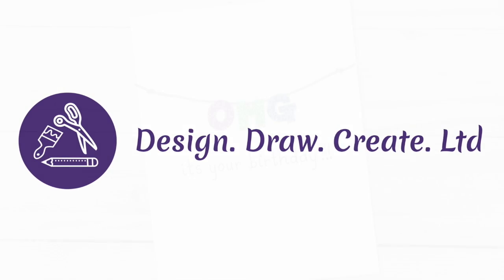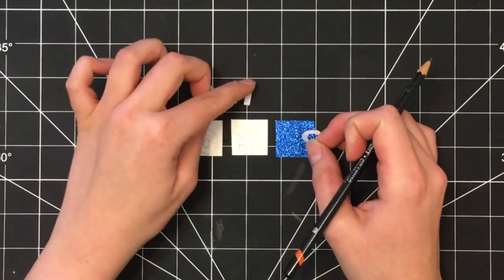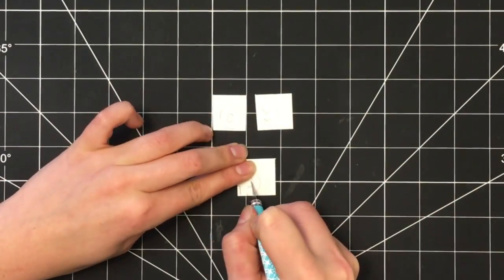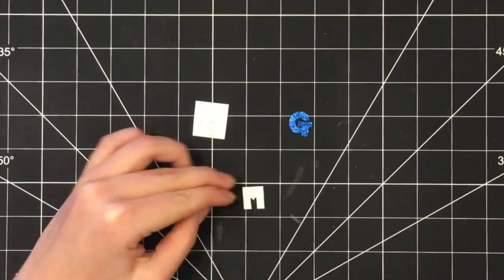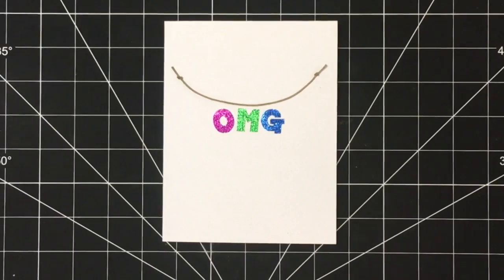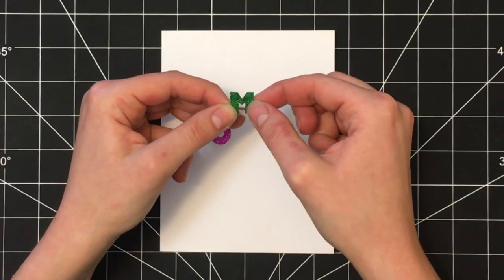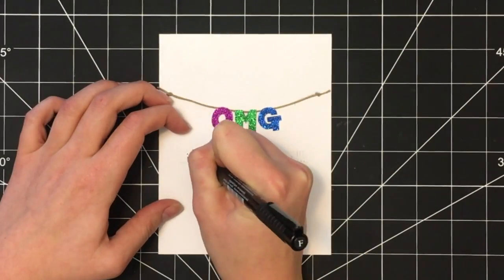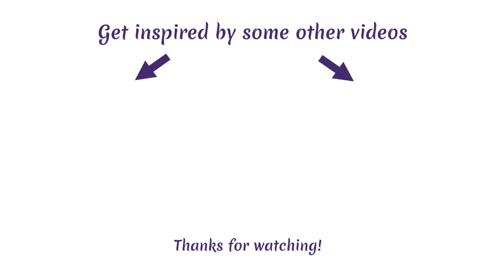OMG It's Your Birthday Card | Complete Tutorial | Design. Draw. Create. Ltd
OMG It's Your Birthday Card
FULL SUPPLY LIST (with links!) & FREE TEMPLATE below...

VIDEO INFO

This OMG it's your birthday card is a great fun variation on a classic birthday card. Hope you enjoy this tutorial and try making this card yourself. I'd love to see what you create...use the hashtag designdrawcreateltd on Instagram! :)

LINKS

SUPPLIES
Below are links to the items shown in the video. All items were personally purchased.

Another option, if you don’t have/want to buy card stock. Simply fold one of the pages in half to create the base of your card! Strathmore 400 Series Drawing Pad :

• Faber-Castell Wallet Pitt Pen Nibs Art Set, 8 pack set (Used "F" size)

• Glue -- use any type of glue you like! I like to use a fast drying glue.

ABOUT ME
I'm a Project Manager by day and an avid card maker by night. I enjoy making simple, quick and unique cards for all occasions. I hope my videos and cards inspire you to design, draw and create cards of your own!  xx Tiana